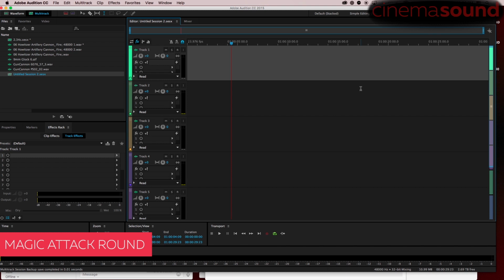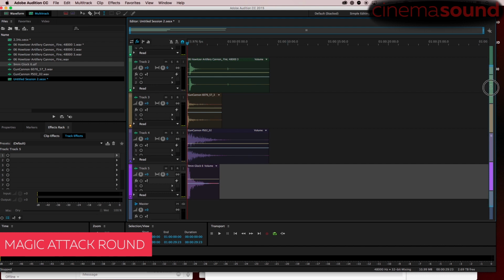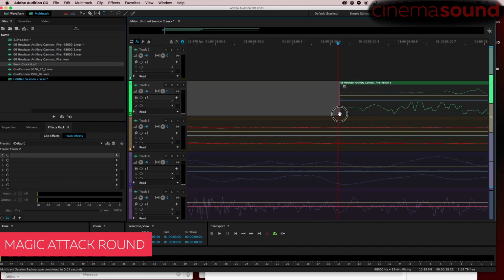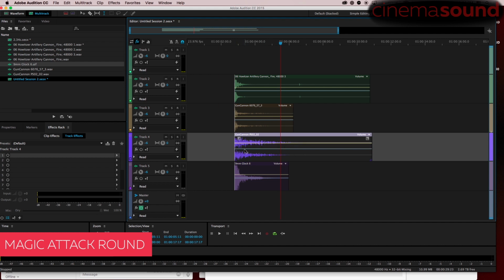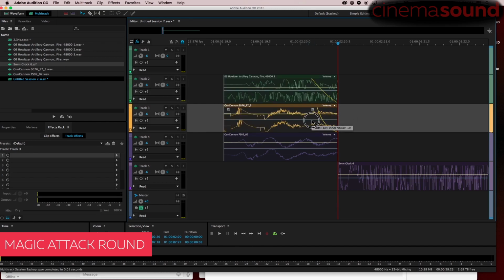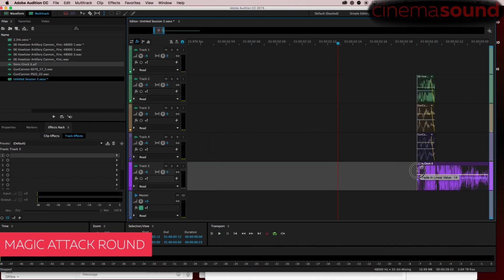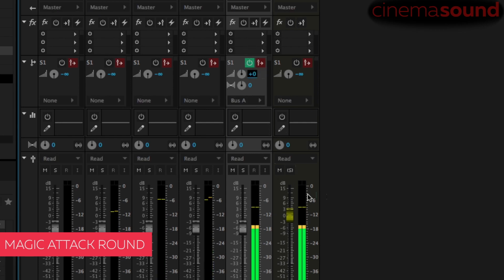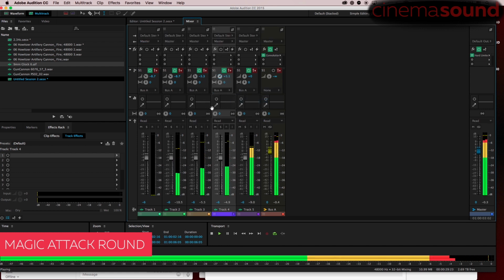Sound Effects Magic Attack (Hollywood Secret)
This is MANDATORY education if you want to compete in the multimedia market. Hundreds of people are already getting their productions to Hollywood-level Audience Impact. Don't you want to join them?